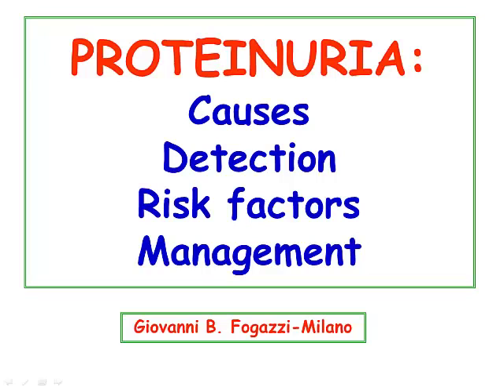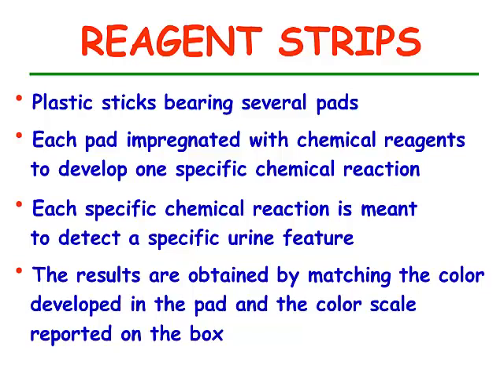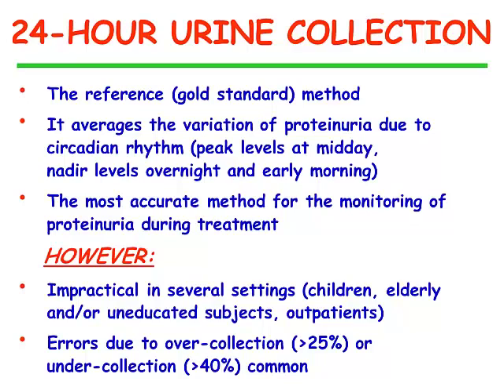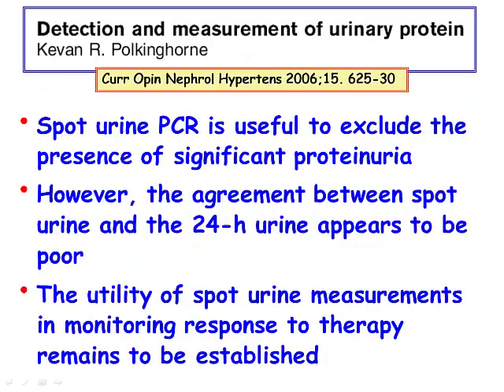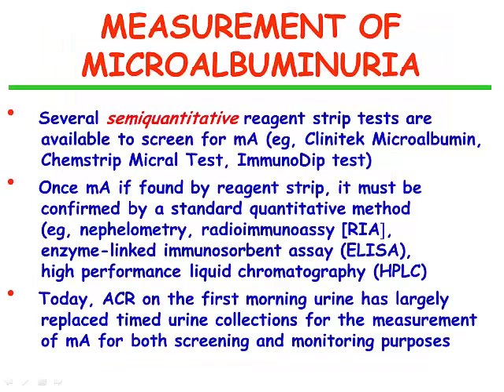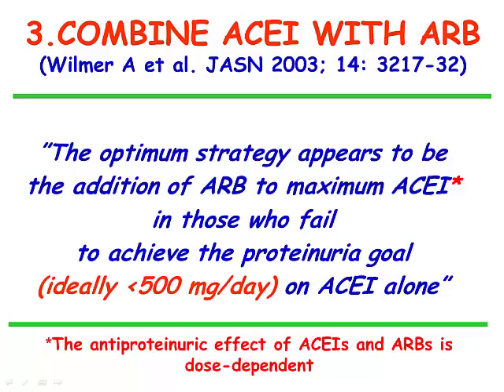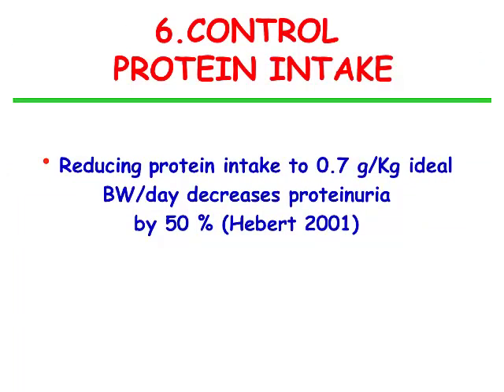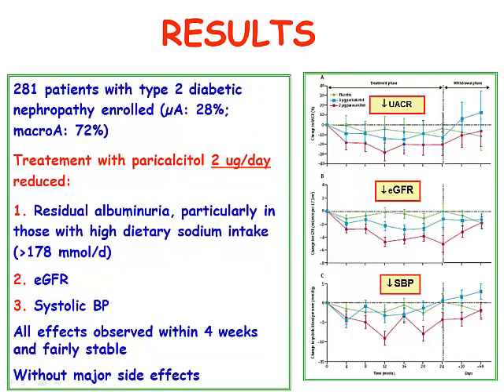Prof. Giovanni Fogazzi and Dr. Bahaa Zayed - Nephrotic and Nephritic Syndrome